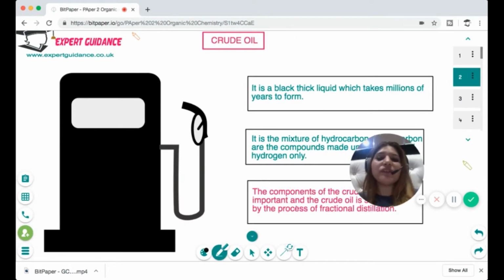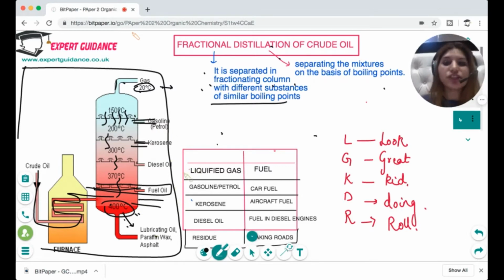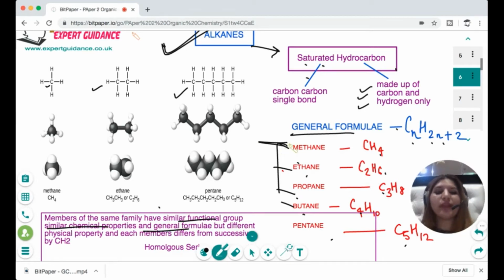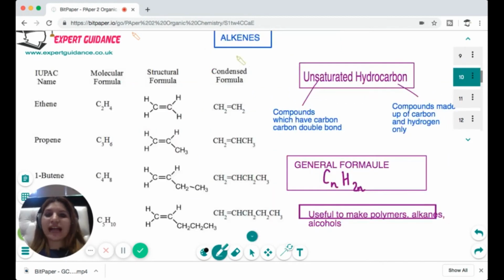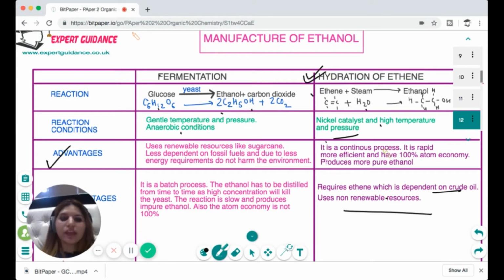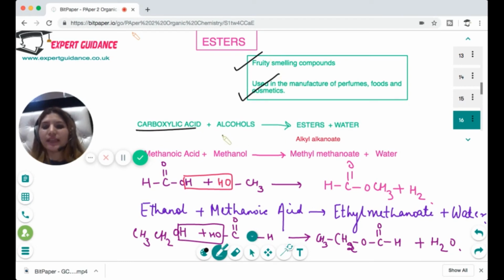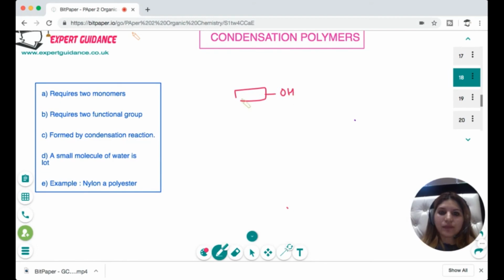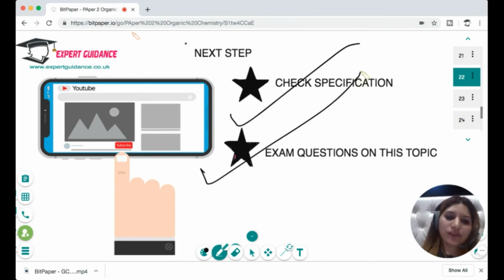GCSE CCEA ORGANIC CHEMISTRY Complete Revision Summary in just only 24 minutes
Organic Chemistry:-

Hydrocarbons and Crude Oil
Alkanes
Fractional Distillation
Properties of Hydrocarbons
Cracking
Alkenes
Reaction of Alkenes
Alcohols
Carboxylic Acid
Addition Polymerization
Condensation Polymerization
Amino Acids
DNA

 References:
 BBC Bitesize
 AQA GCSE Science Kerboodle textbook
 Wikipedia
 Wikimedia Commons
 Image Source:
 Wikipedia
Wikimedia Commons
 Flickr
 Pixabay